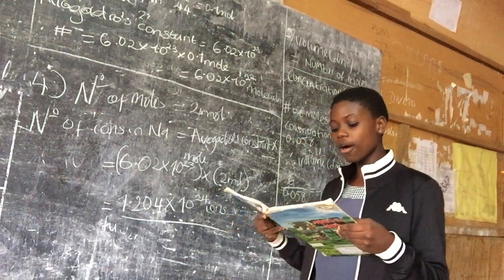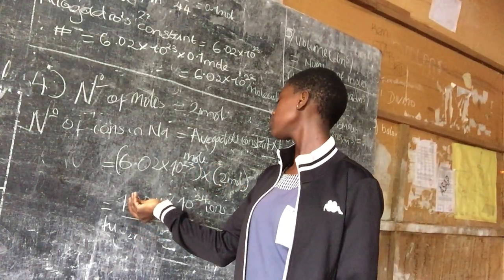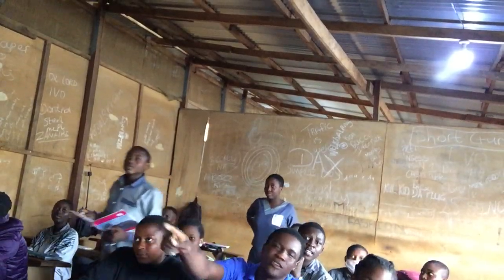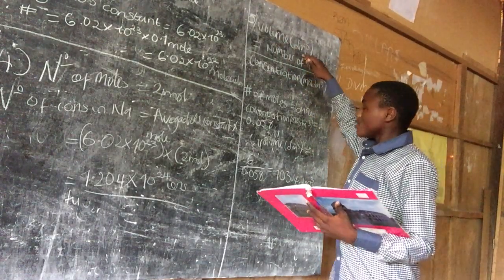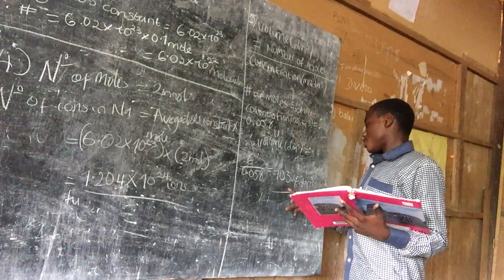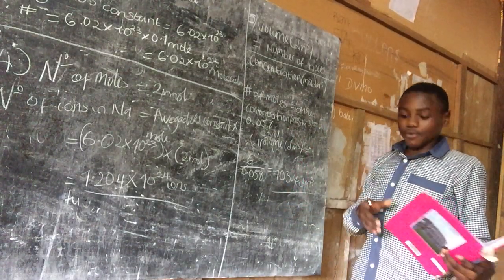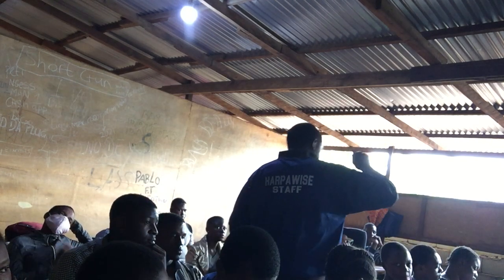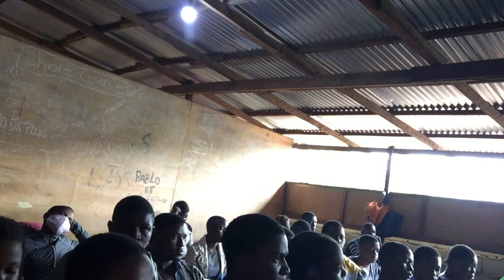BEST PRACTICAL THEORY FORM FIVE CHEMISTRY CAMEROUN 237 GCE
STUDENTS PARTICIPATE ON LESSONS IN CHEMISTRY